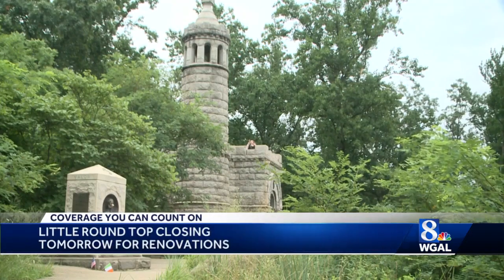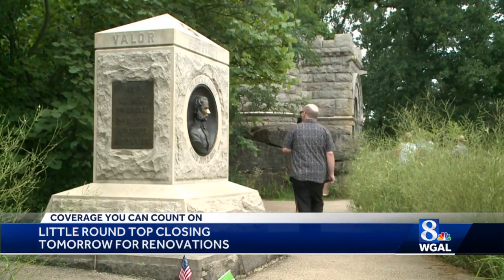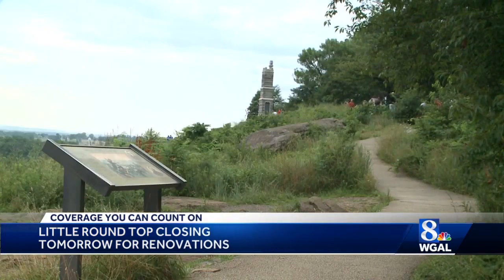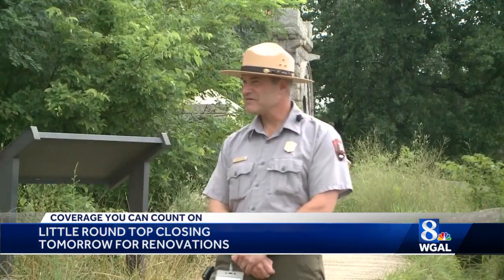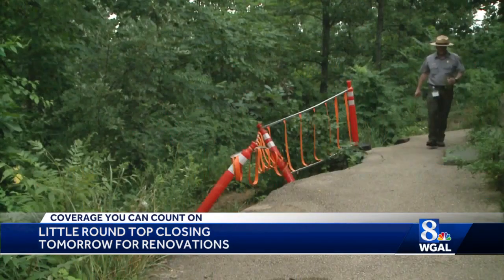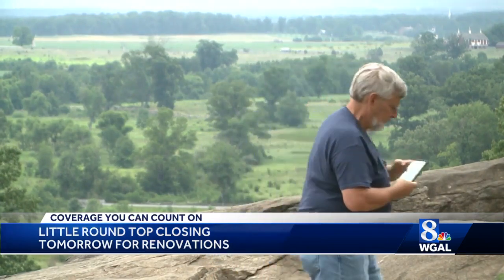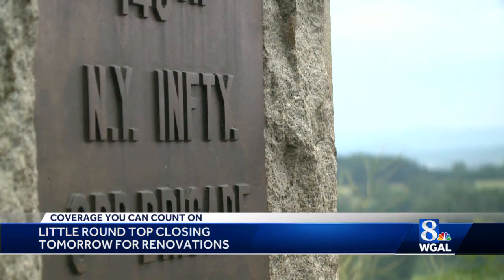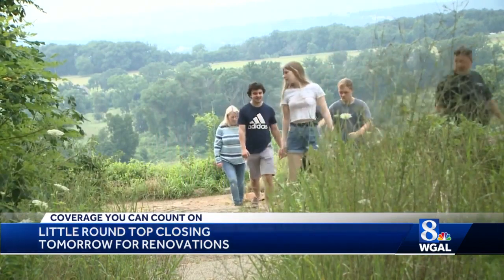Rehabilitation project to close Little Round Top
Little Round Top, one of the most visited spots on the Gettysburg battlefield, will close for about 18 months for renovations, starting Tuesday.